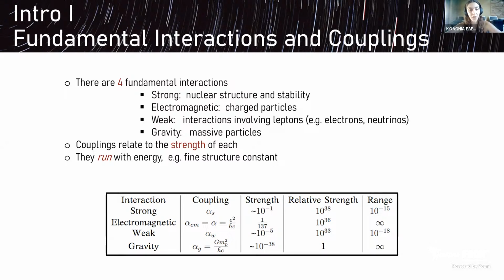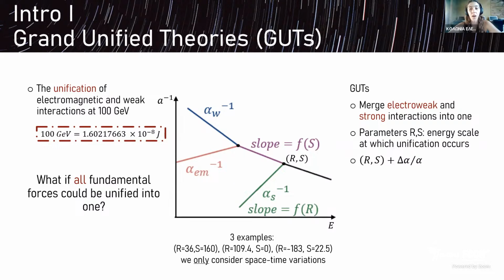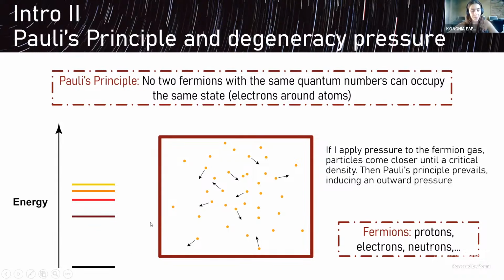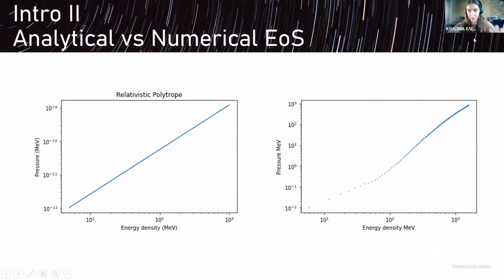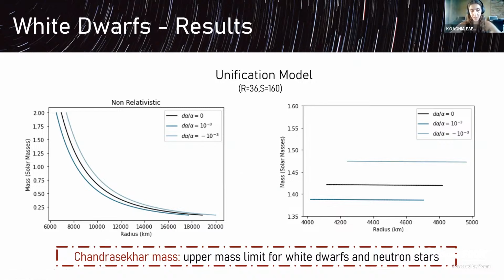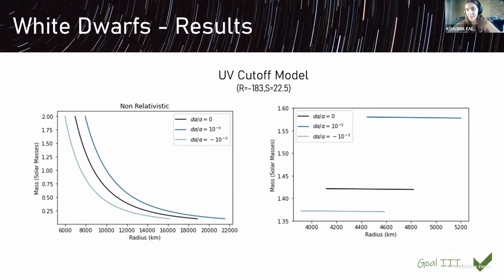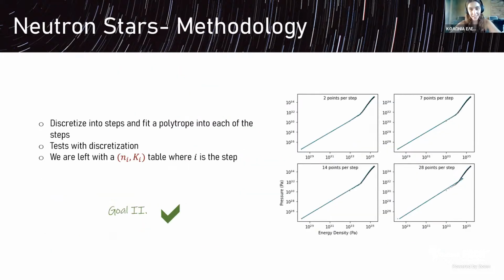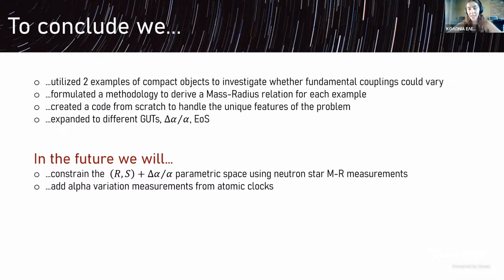AstroCamp Public Talks 2024: Eleanna Kolonia